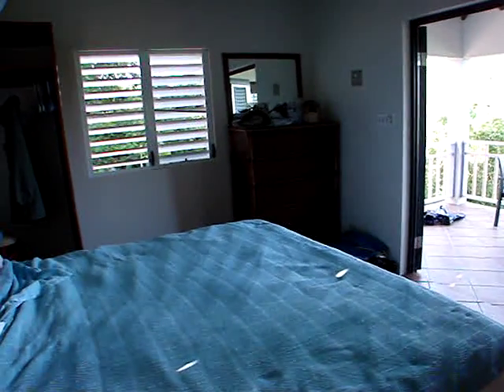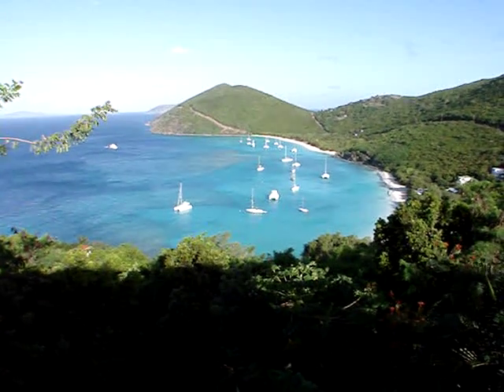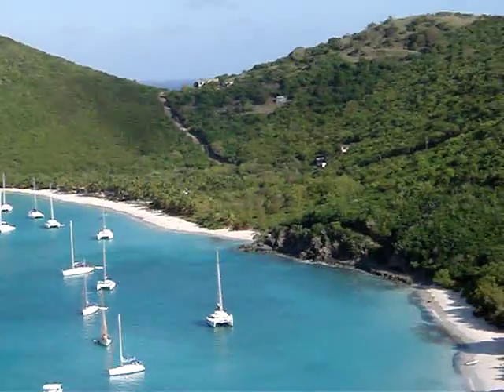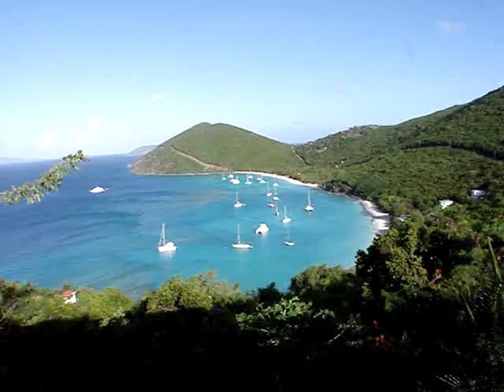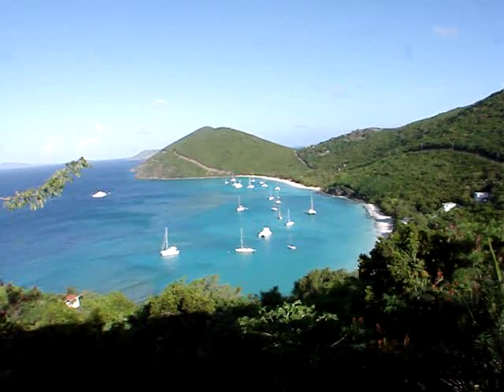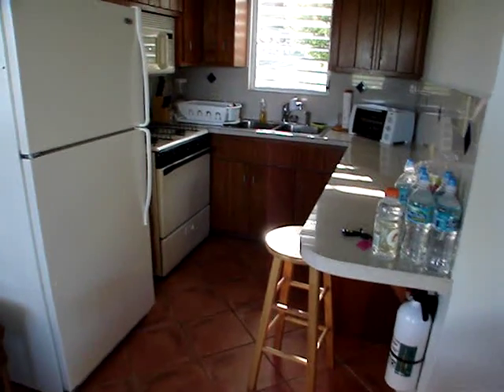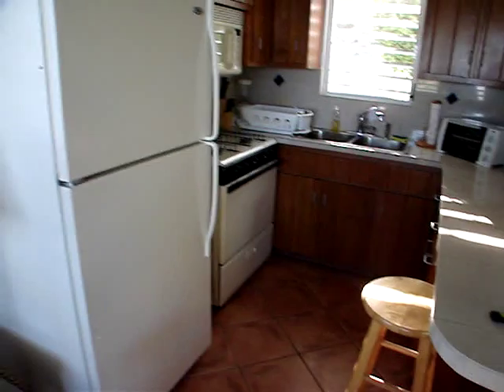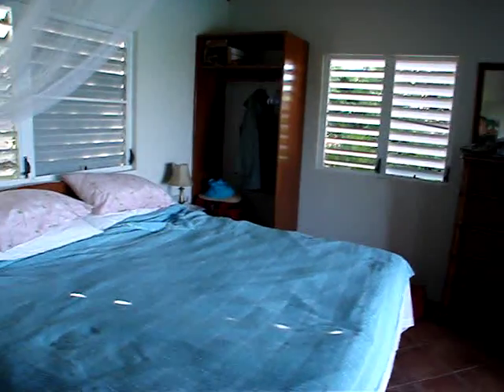Incredible Views of White Bay!!! White Bay Hillside Villa, Jost Van Dyke, BVI, Caribbean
The Hillside Villas of White Bay Villas are our favorite place to stay on Jost Van Dyke! The cozy, romantic accommodations are modern, very comfortable, with AC in the bedroom, a well stocked kitchen, living and dining area with an entertainment center, and stunning, mesmerizing, breath taking views of White Bay -- we cannot use enough superlatives to describe the magnificent views! They also get the best breezes on JVD. We walked to the beach from out villa, but it is a steep hike back, so a rental car is highly recommended. The management of White Bay Villas, both in the U.S. and on JVD, are very helpful and will do everything they can to assist you. Photos